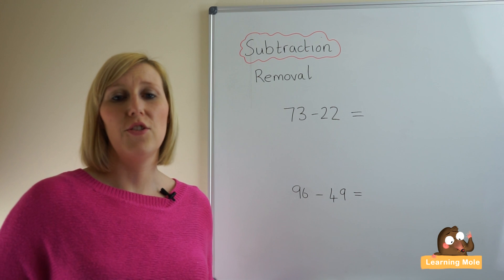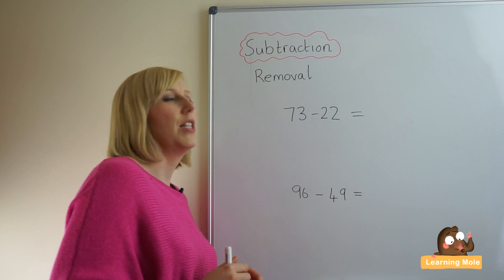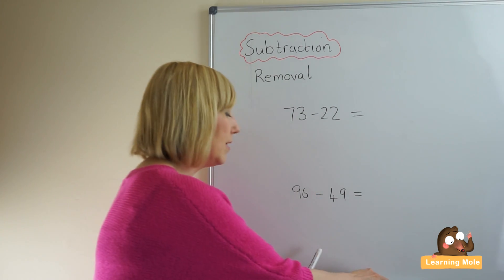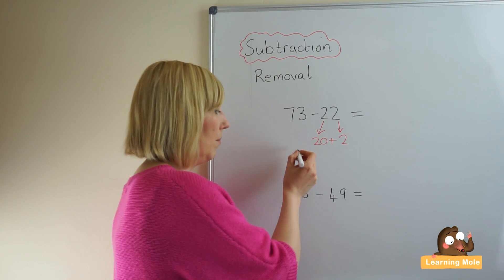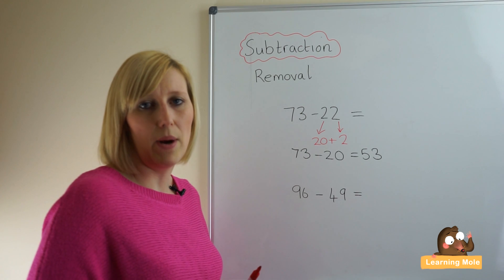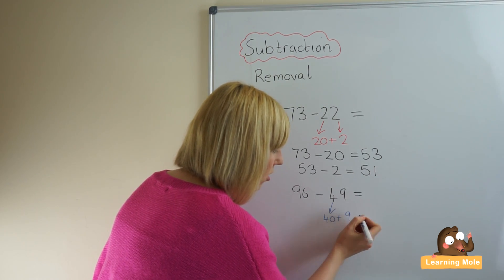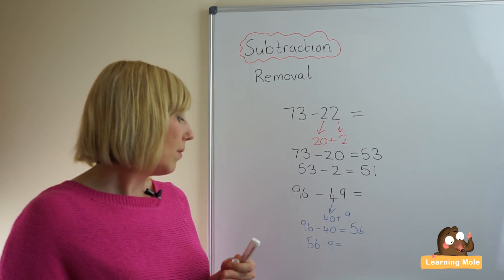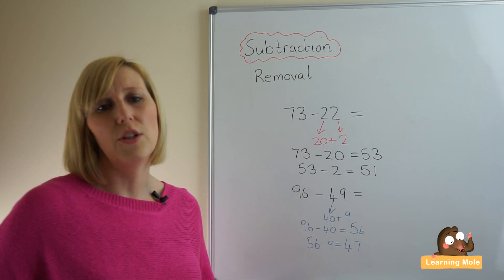Subtraction for Kids | Removal Mental Math Strategy | Solving Subtraction Problems | Subtraction KS3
What is mental math? Mental math is all about teaching the kids to do part of the mathematical equation they are dealing with in their heads instead of always depending on the writing technique.

Subtraction for kids is perceived as a little bit harder than addition, so coming up with some mental math methods to solve these subtraction problems is always important. In this educational video, the technique used is partitioning and removal.

Partitioning is the process of dividing the smaller number into tens and unites to make it easier to remove it from the bigger number but through a couple of needed steps. Kids should first understand that in subtraction, the smaller number is always taken and removed from the bigger number, so when it comes to partitioning and removal, the focus is always placed on the small number.

There are some steps that the child will need to go through in order to apply this partitioning and removal strategy to subtraction. First, the child will need to partition the smaller number only into tens and units, and then start the subtraction process by removing the tens from the bigger number then remove the units from the answer previously received.

Part of this method depends on mental math since the child will need to think about which one is the smaller number, the child will also consider removing the first part of the partitioned number from the bigger one and eventually come to the final mental part which is removing the tens from the received answer and this will sometimes need a little bit of focus, such as removing 9 from 56 and this will go through removing the 6 first to become 50 and then remove the rest of number 9 which is 3.

There are different subtraction strategies that parents and teachers use in order to educate their kids and teach them how to remove one number from the other One of the important parts of educating the child is actually about teaching them different vocabulary words to understand what subtraction or to subtract means, this would include removing, taking away and minus.

You could first start with using the small numbers in general, for example not going bigger than number 50 in the whole equation, and when the child succeeds at making the right calculations and practice the whole thing, you could then move bigger with the numbers so that they start counting in their heads and fingers a little bit easier

Practicing is the most important part of the whole lesson. Parents should always keep in mind the fact that kids will learn through practicing and not from the first time, they should also never worry because eventually kids will manage to do all the different mathematical operations and will learn to subtract the big and small numbers

After the child practice this step and move forward with it, the parent should then focus a little bit more on teaching the child to learn subtraction and do some of the calculations in their heads and while using their fingers but without writing everything down all the time. This is important because the kids should know that mental math is also important and they need to use their mind in calculating and recognizing these calculations without placing them down on paper step by step.

In addition to these different mental math strategies used with subtraction, there are also different mathematical games which kids could depend on to learn how to subtract Choosing the strategy or the method that the kids will learn through will always depend on their age and the one they find the most interesting for them, and this is how the child will eventually manage to learn the lesson you are trying to deliver.